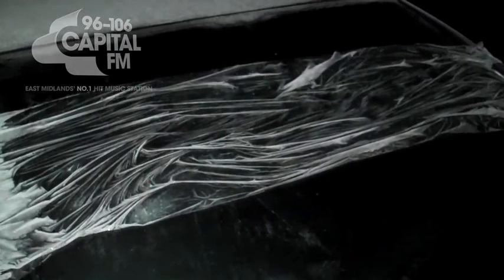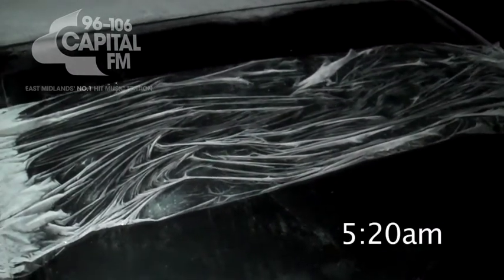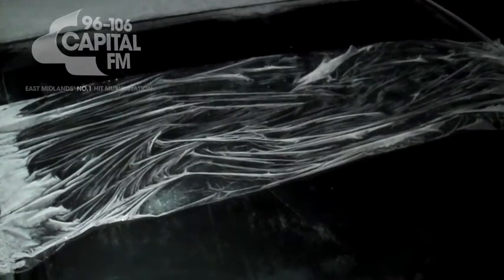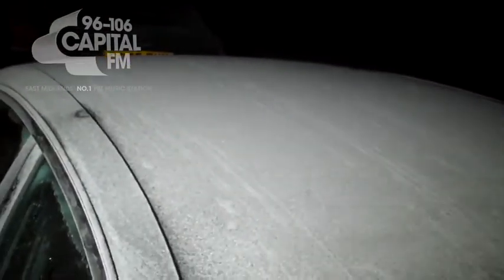Cling Film Ice Video